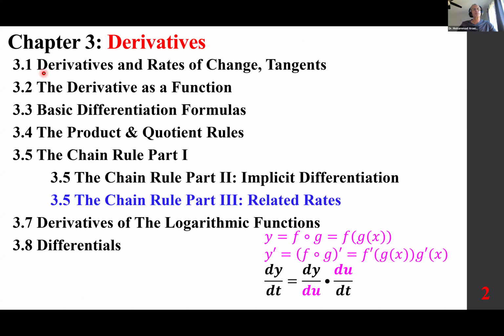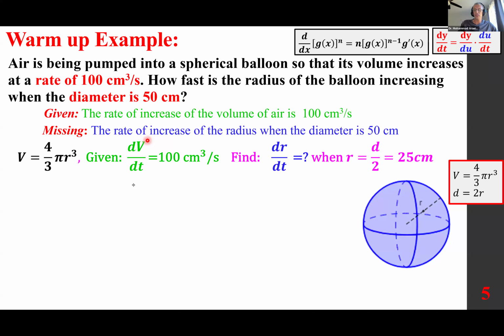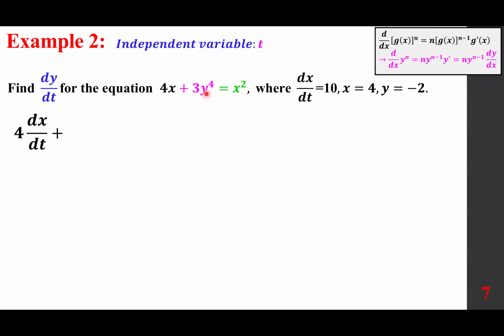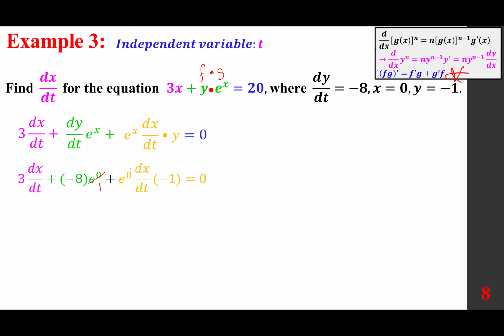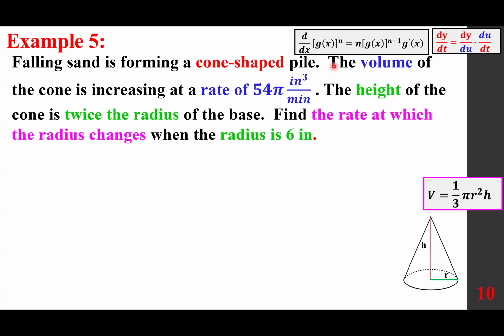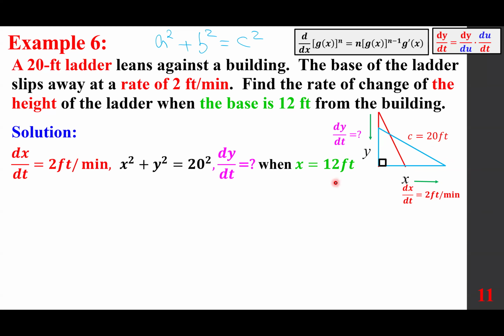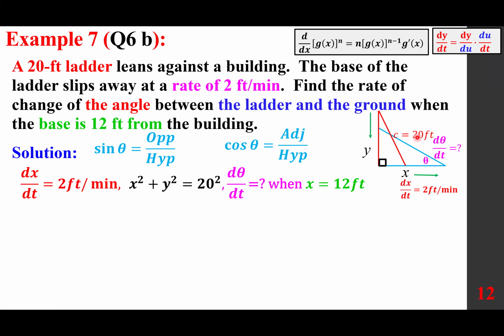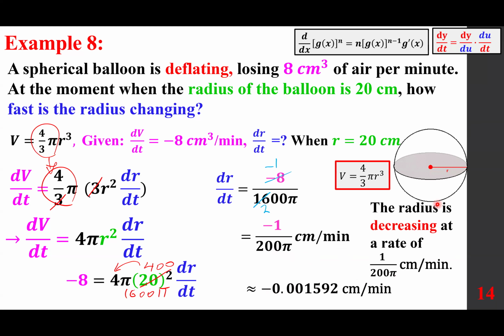2025 Fall Section 3.5 The Chain Rule Part III Related Rates 2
2025 Fall Section 3.5 The Chain Rule Part III Related Rates 2